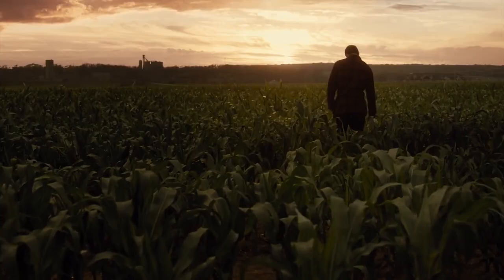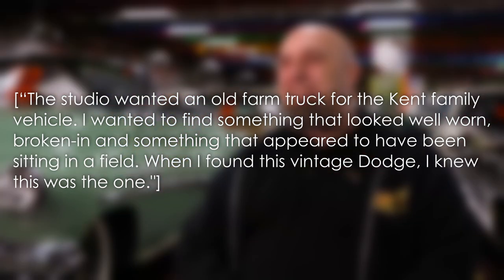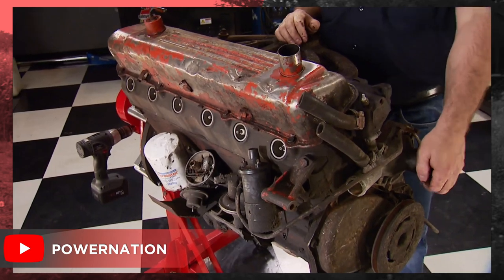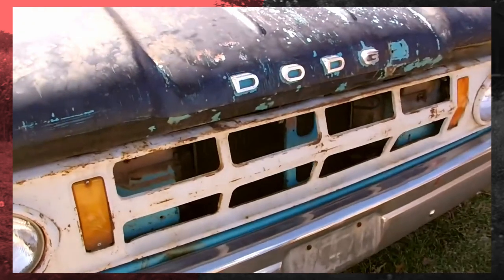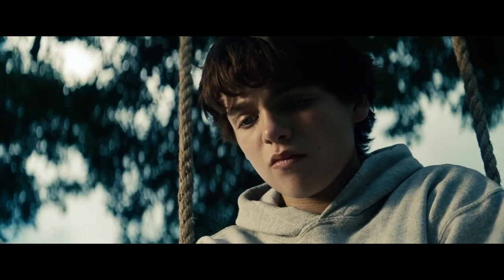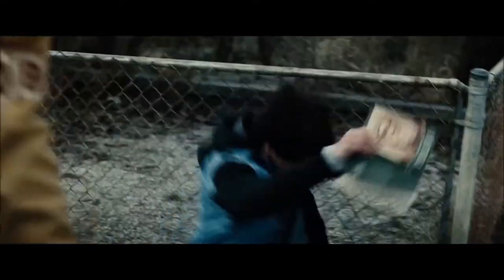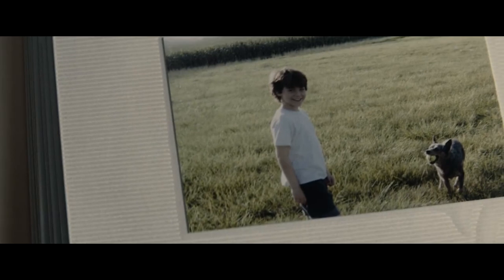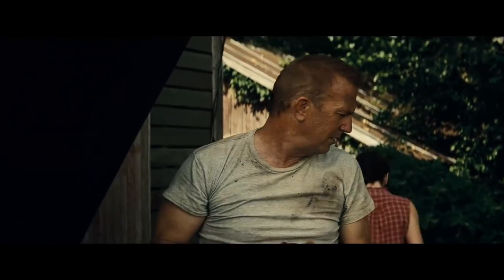Giving Martha's Truck Justice... Zack Snyder’s Justice League | Ultimate Edition | 1968 Dodge D200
The Ultimate Edition of this previously made video better identifies the hero truck of Zack Snyder's Justice League. On the anniversary of ZSJL, there is so much more to share and make correct. I tried flexing my investigative journalism muscles as best I could. The Dodge D200 has some year identification issues... regardless, it's always fun to see the Leaning Tower of Power make an on-screen appearance.

Watch the videos linked below! I hope you enjoy this video! JW

0:00 - Welcome!
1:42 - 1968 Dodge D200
8:23 - A Wife's Grief
11:00 - A Mother's Love
14:30 - Conclusion